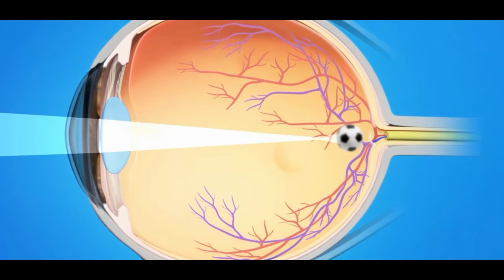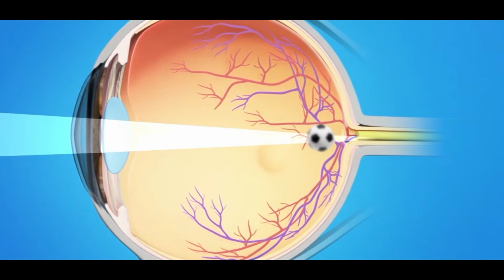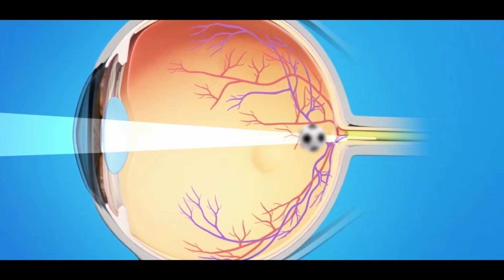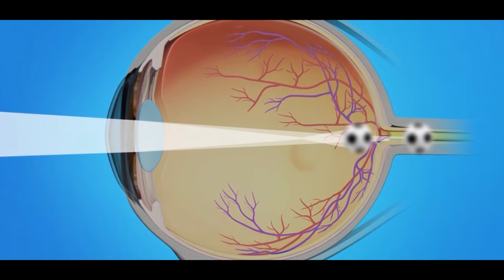LASIK vs SMILE vs SILK vs ICL: Which Vision Correction Procedure Is Best for You? | Dr. Kruti Shah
Thinking about removing your glasses permanently? Learn the difference between LASIK, Femto LASIK, SMILE, SILK, PRK, and ICL surgery to understand which vision correction procedure may be best suited for your eyes.

If you have myopia (minus power), hyperopia (plus power), astigmatism, or are looking for a safe alternative to glasses and contact lenses, this video explains the latest refractive surgery options available today.

In this informative video, Dr. Kruti Shah, Cornea, Cataract and Refractive Specialist at Centre for Sight, explains different types of refractive errors and the advanced procedures used to achieve spectacle independence.

Dr. Kruti Shah discusses how refractive surgery works, the role of the cornea in vision correction, and how factors like corneal thickness, eye health, and lifestyle help determine the most suitable procedure for each patient.

Topics covered in this video:

• What is Myopia (Nearsightedness)?
• What is Hyperopia (Farsightedness)?
• What is Astigmatism?
• PRK (Surface Ablation) Explained
• Microkeratome LASIK vs Femto LASIK
• SMILE Eye Surgery Explained
• SILK Vision Correction Procedure
• CLEAR Lenticule Extraction
• What is ICL Surgery?
• Who is Eligible for LASIK or SMILE?
• How Doctors Choose the Right Procedure

Whether you're searching for LASIK eye surgery, SMILE surgery, SILK procedure, ICL lens implantation, refractive surgery cost, laser eye surgery recovery, or the best alternative to glasses, this video provides expert insights to help you make an informed decision.

चश्मा हटाने की सर्जरी कौन सी सबसे अच्छी है?
LASIK, SMILE और SILK में क्या अंतर है?
अगर कॉर्निया पतली हो तो क्या LASIK करवाया जा सकता है?

Frequently Asked Questions:

Q. What is the difference between LASIK and Femto LASIK?
A. Femto LASIK uses a laser to create the corneal flap, making it more precise and safer than blade-based LASIK.

Q. Is SMILE better than LASIK?
A. SMILE is a flapless procedure that may offer advantages for selected patients, but the best procedure depends on individual eye parameters.

Q. What is SILK eye surgery?
A. SILK is a modern lenticule extraction procedure designed to correct refractive errors while preserving corneal biomechanics.

Q. Who is not suitable for LASIK?
A. Patients with thin corneas, irregular corneas, or certain eye conditions may require alternative treatments such as ICL.

Q. What is ICL surgery?
A. ICL is an implantable contact lens placed inside the eye to correct vision without reshaping the cornea.

Chapters:

00:00 Introduction to Refractive Errors
00:15 Myopia, Hyperopia & Astigmatism Explained
00:45 What is PRK Surface Ablation?
01:26 Recovery After PRK Surgery
01:36 Microkeratome LASIK Explained
02:08 What is Femto LASIK?
02:44 SMILE, SILK & CLEAR Procedures
03:18 Why Corneal Health Matters
03:38 What is ICL Surgery?
04:00 How Doctors Choose the Right Procedure
04:16 Customized Vision Correction Approach
04:30 Final Expert Advice

About Centre For Sight

Established in 1996, Centre for Sight has been continuously striving to provide specialised eye care for all. The group is a leading provider of specialised eye care with 350+ Doctors across 90+ Centres, and 30+ cities in 16 states of India. A highly qualified clinical team leads Centre for Sight with modern infrastructure and world-class technology. But above all, the Centre For Sight, group’s commitment to provide best quality eye care services because we believe every eye deserves the best.